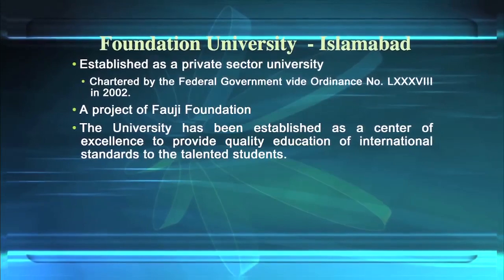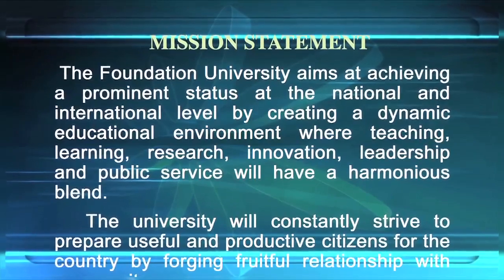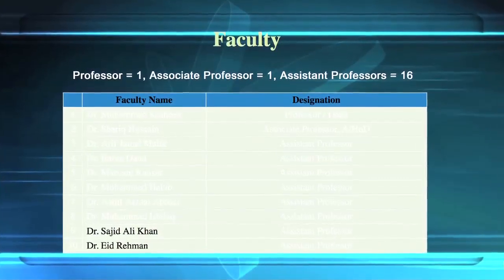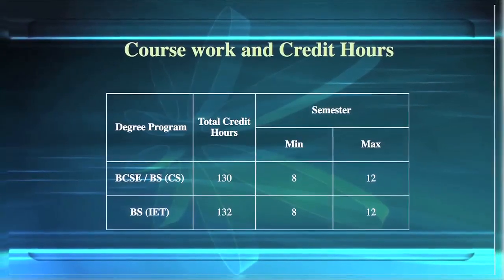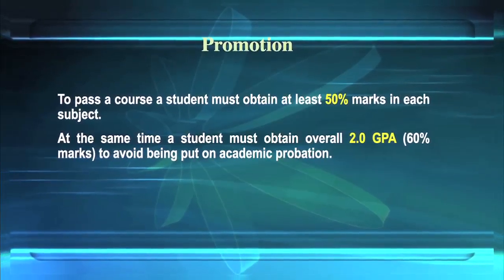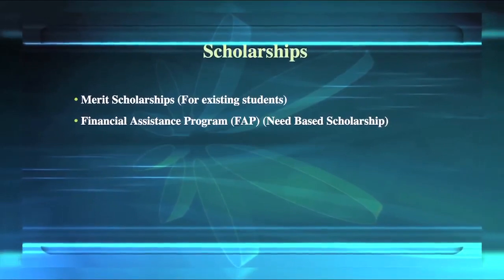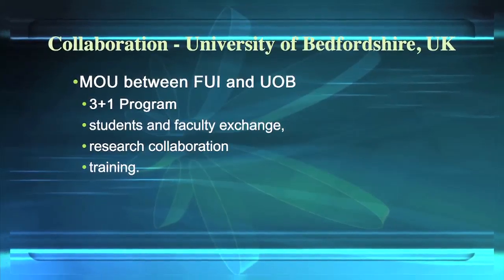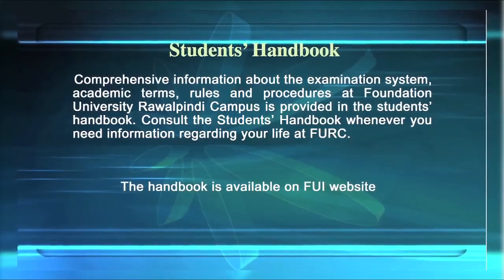Orientation Session Fall 2020 Department Of Software Engineering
Foundation University Rawalpindi Campus